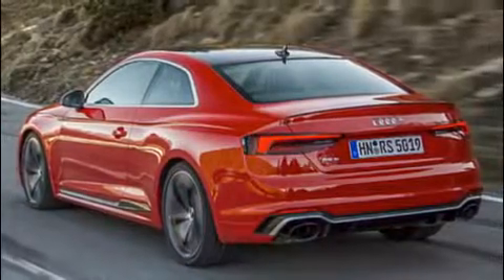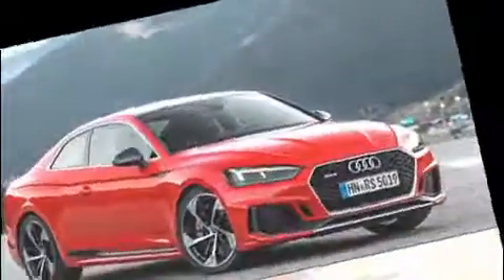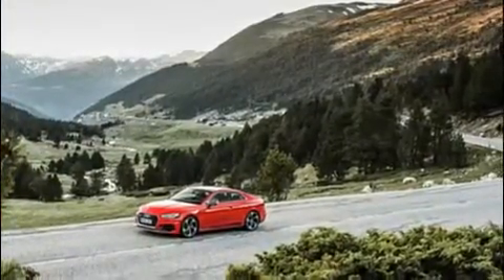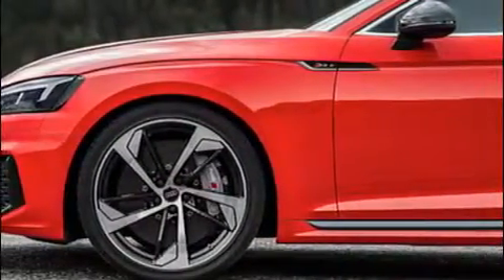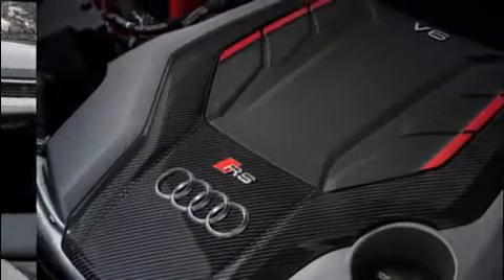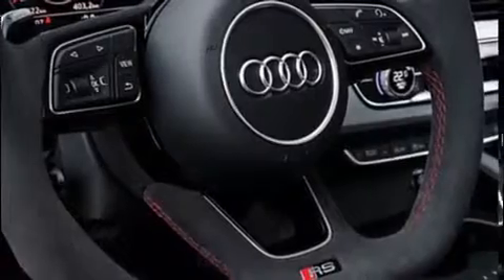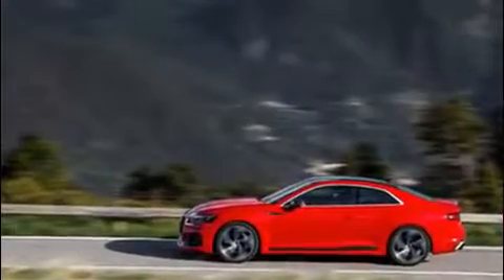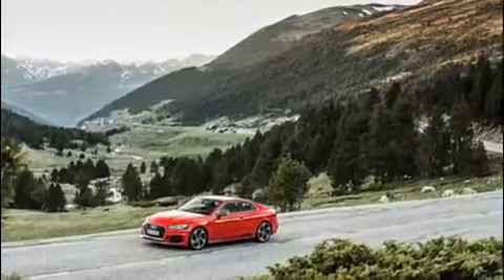2018 Audi RS5 First Drive Boosted for Your Enjoyment - Autocars Addict